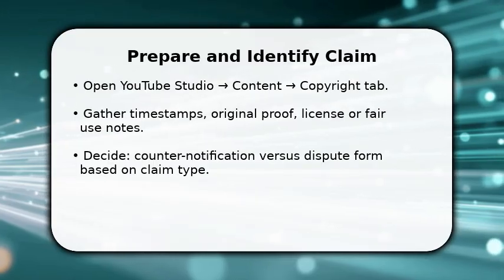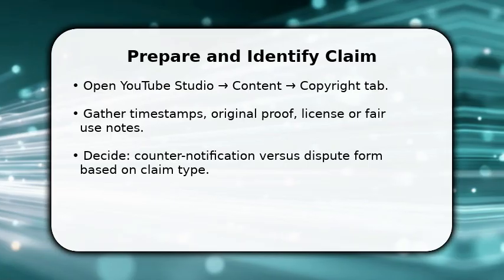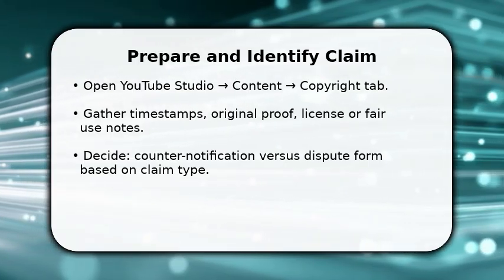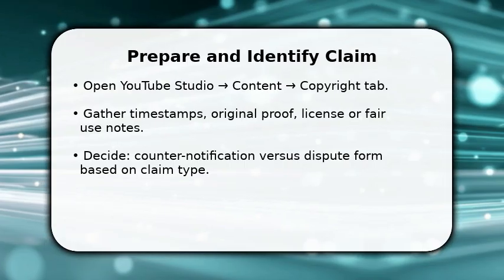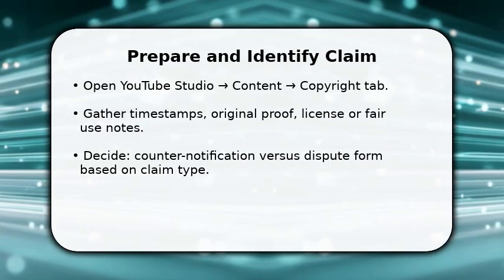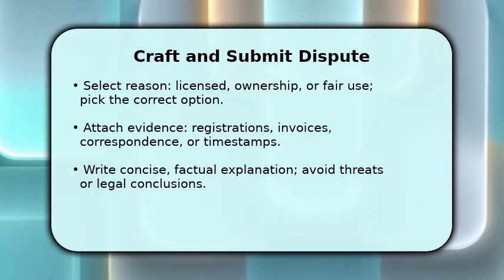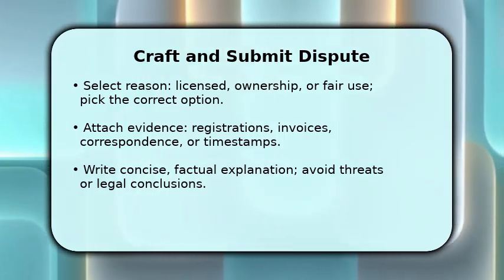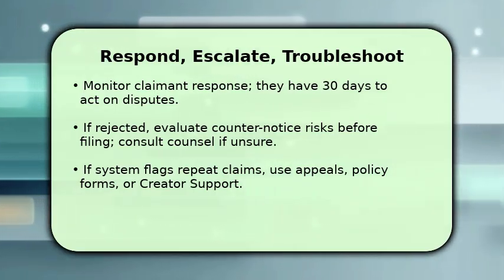How to Dispute Youtube Copyright Claims - Step by Step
How to Dispute Youtube Copyright Claims - Step by Step | 🔒 Surfshark VPN Deal — Stay private and secure. $1.99/mo + 3 Months Free ▸

Learn the process of disputing YouTube copyright claims through our comprehensive guide. This video will walk you step-bythy way to challenge infringements and protect your content, ensuring fair use compliance.

dispute YouTube copyright claim, how to dispute on Youtube, copyright issues on YouTube, fair use policy for videos, challenge video takedown notice